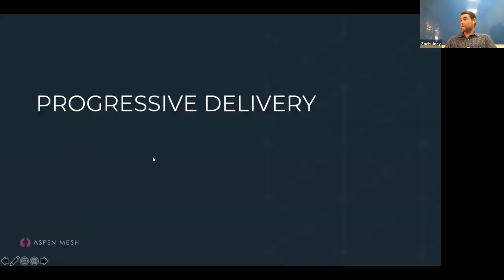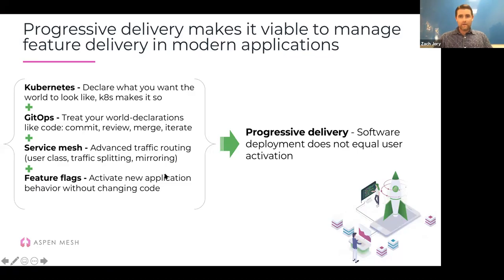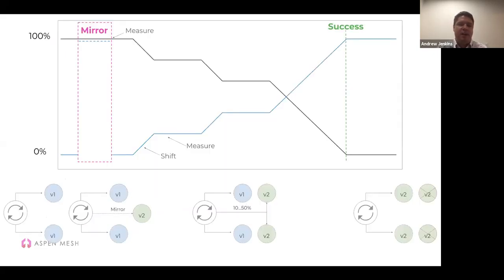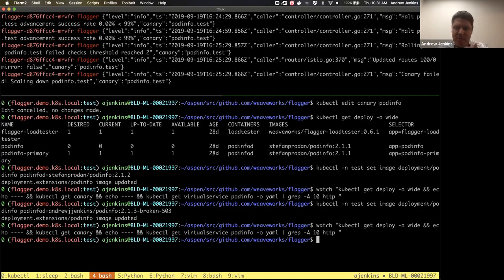Webinar: Delivering Progressive Delivery With Service Mesh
Continuous delivery has been a driving force behind software development, testing and deployment for years, and CI/CD best-practices are evolving with the advent of new technologies like Kubernetes and Istio.

Progressive delivery, a term coined by James Governor of Redmonk, is a new approach to continuous delivery that includes “a new basket of skills and technologies… Such as canarying, feature flags, [and] A/B testing at scale”.

Andrew will demo a canary deployment combining service mesh and Flagger, a progressive delivery operator. Traditional canary deployments shift traffic, so bad canaries still partially degrade user experience - Andrew will show an enhancement that mirrors traffic before shifting, which can prevent bad canaries from being visible to any users. He will compare traffic mirroring to other techniques, exploring when you might choose what kinds of progressive delivery.